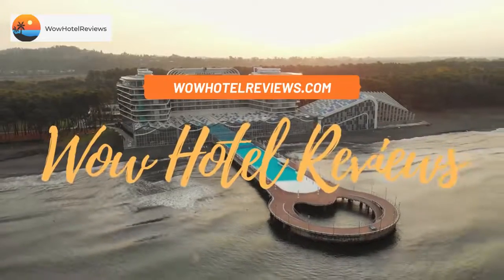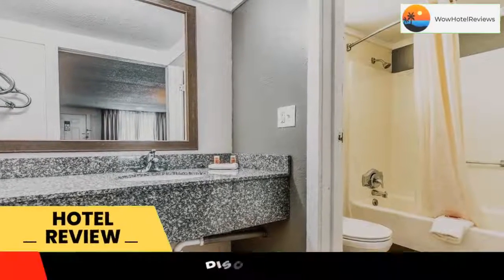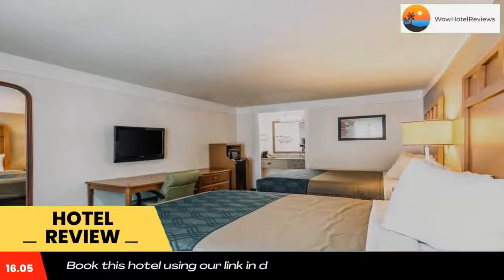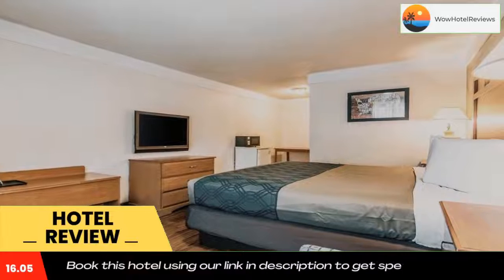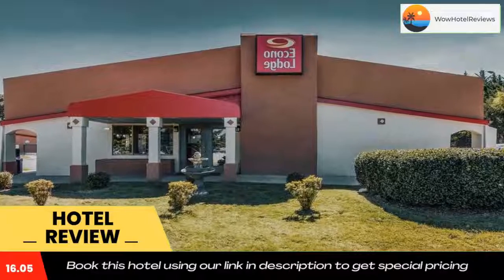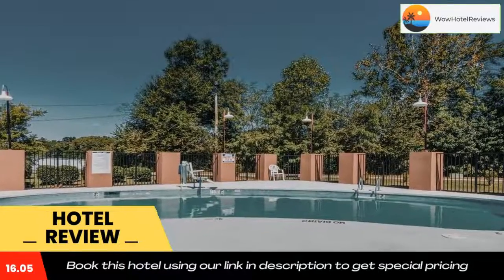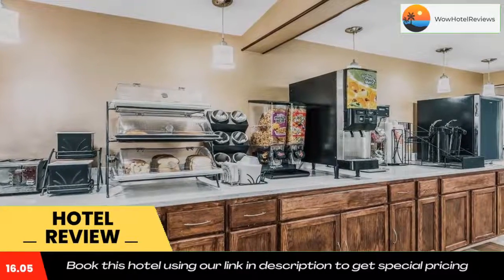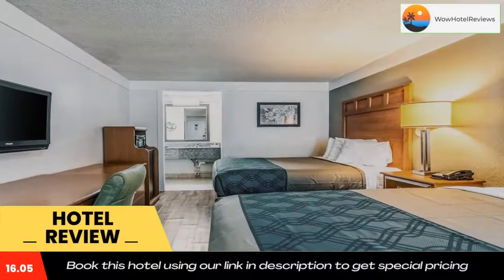Econo Lodge - Gastonia Review - Gastonia , United States of America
Econo Lodge - Gastonia

Econo Lodge - Gastonia is located in Gastonia, 21 miles from Billy Graham Library and 22 miles from Bank of America Stadium. The property is around 22 miles from Mint Museum Uptown, 23 miles from NASCAR Hall of Fame and 23 miles from Blumenthal Performing Arts Center. The property provides an outdoor swimming pool, a 24-hour front desk, where staff can assist guests, as well as free WiFi throughout the property.
Guests at the hotel can enjoy a continental breakfast.
Spectrum Center is 23 miles from Econo Lodge - Gastonia, while Freedom Park is 24 miles away. The nearest airport is Charlotte Douglas International Airport, 22 miles from the accommodation.